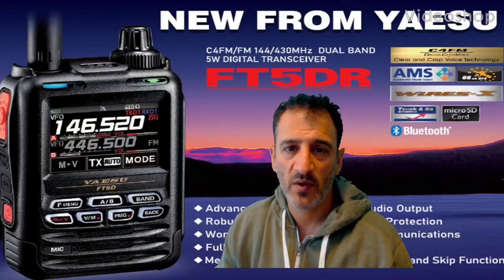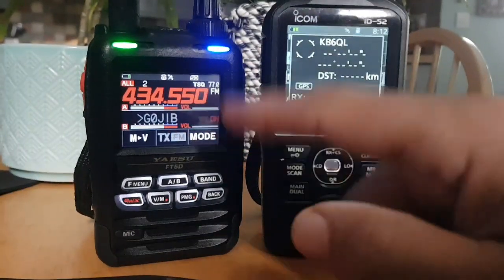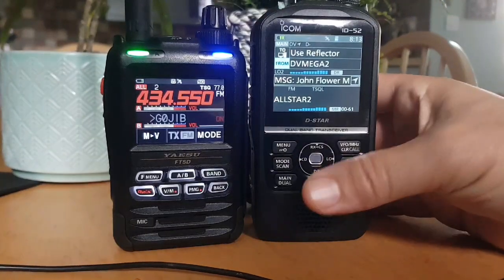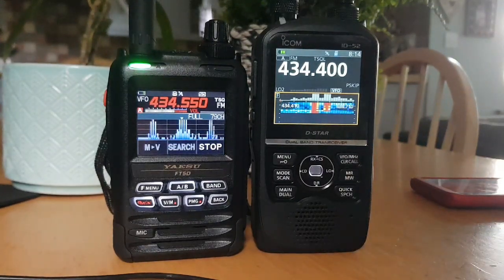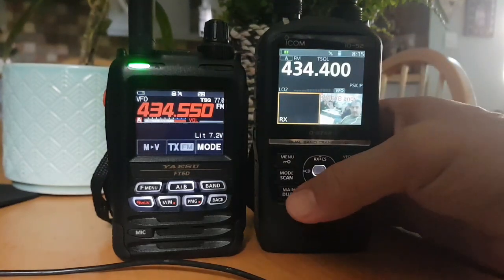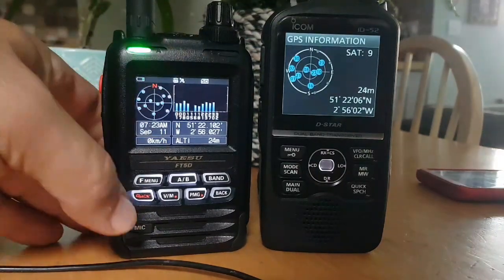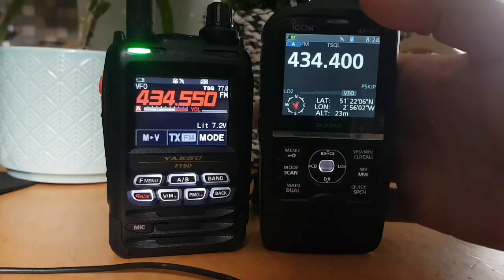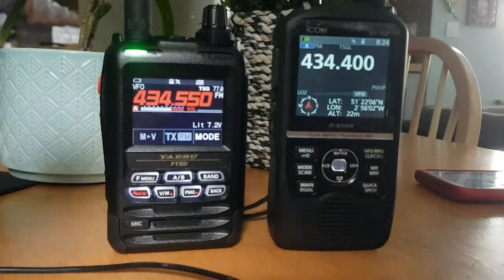ICOM ID-52 v YAESU FT5D - comparison